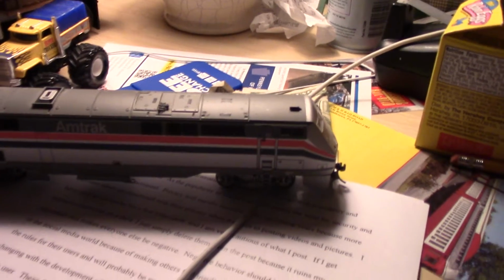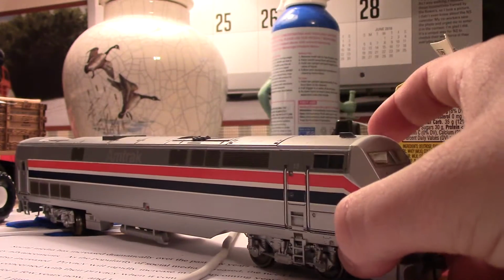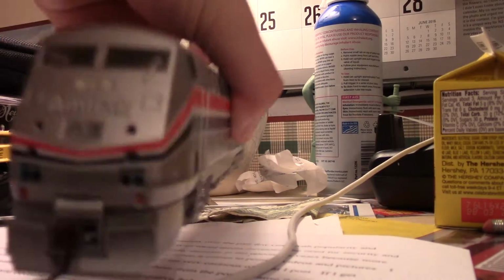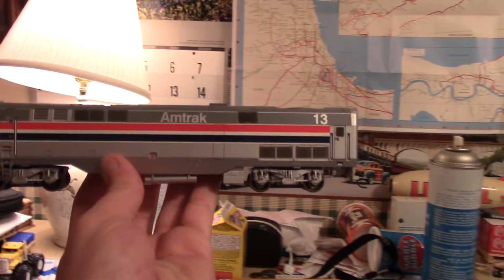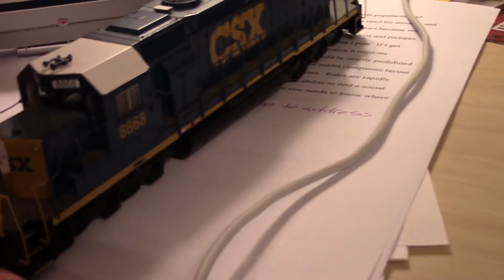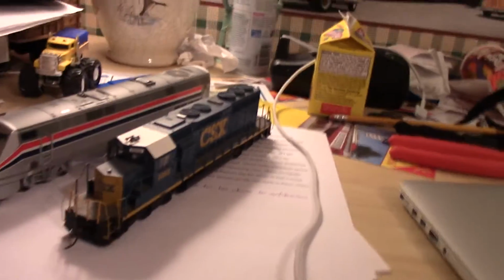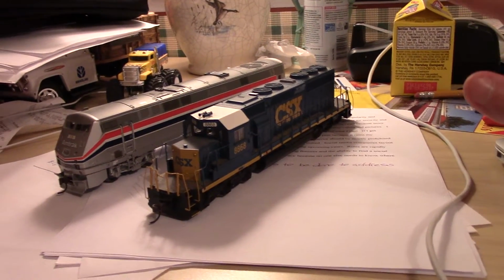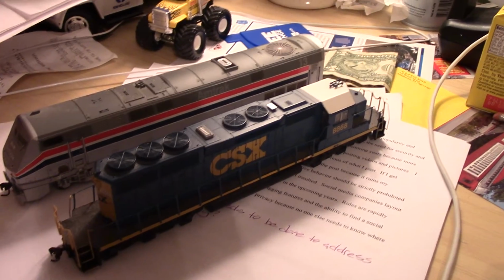CSX AND AMTRAK PRODUCT REVIEWS MUST WATCH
HERE I REVIEW MY CSX SD40-2 AND AMTRAK P42DC SHOWING OFF THEIR DETAIL.